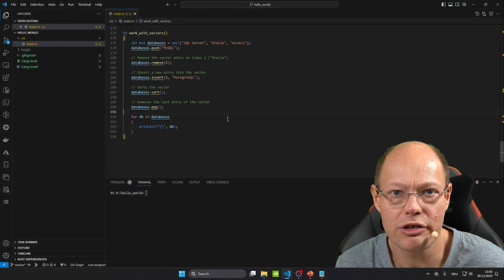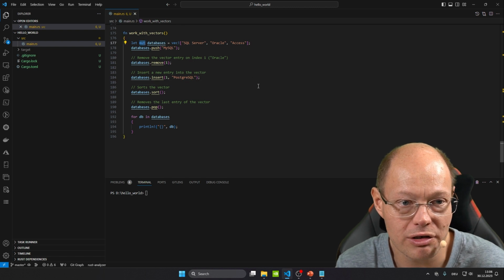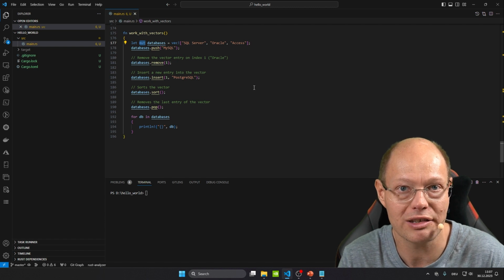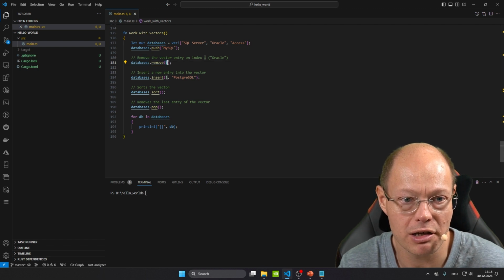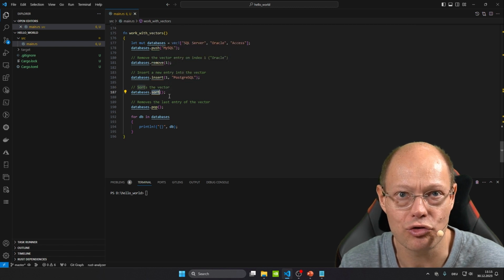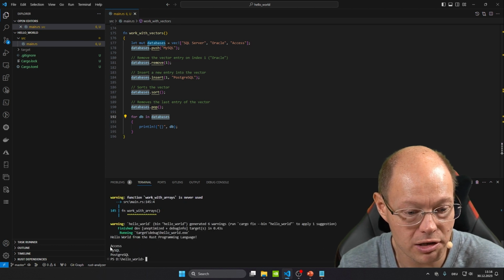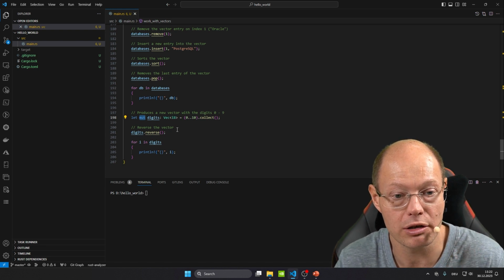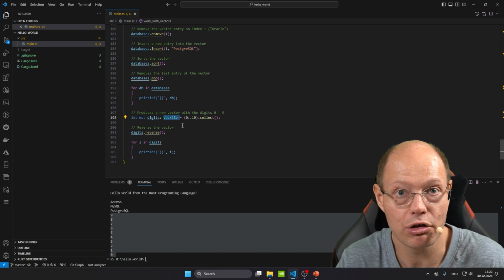Rust Quickie #7 - Vectors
In this Rust Quickie I will talk about how to work with Vectors.